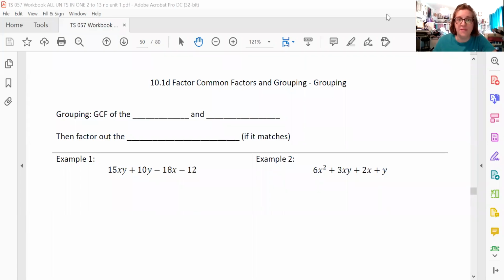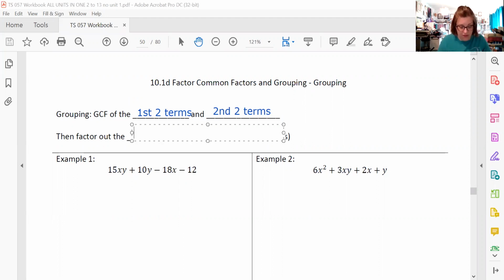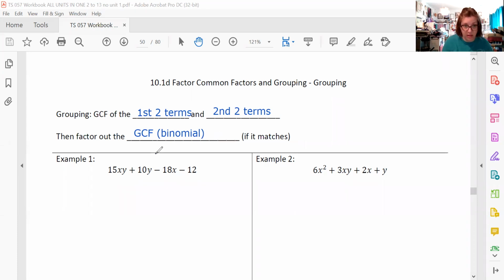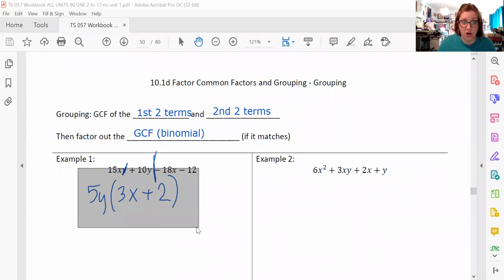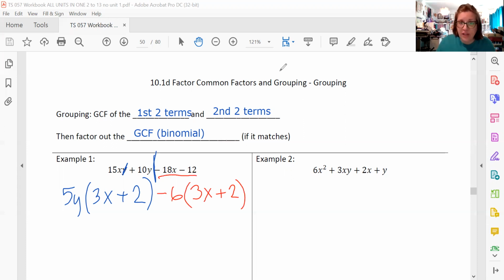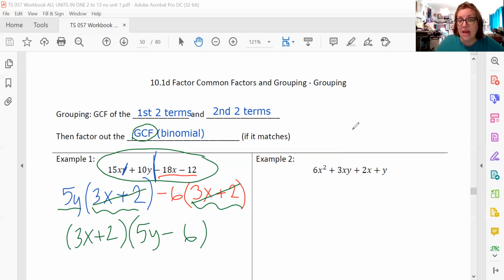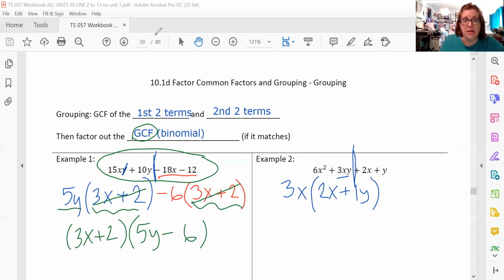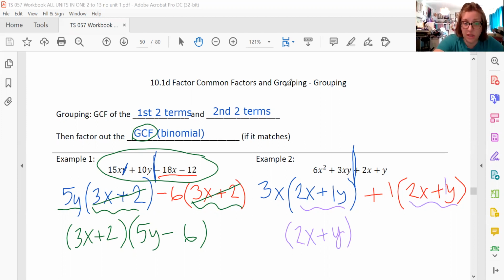10.1d Factor Common Factors and Grouping-- Grouping